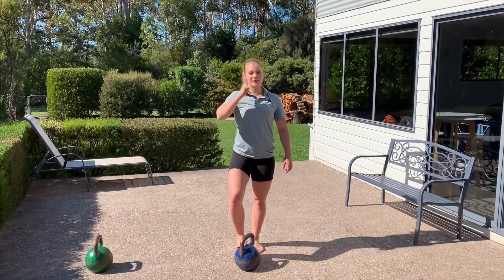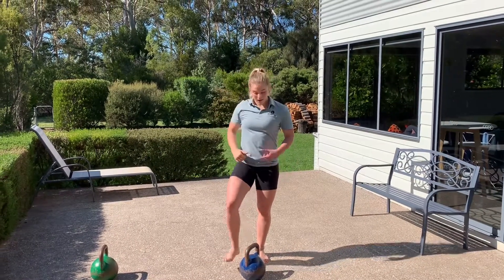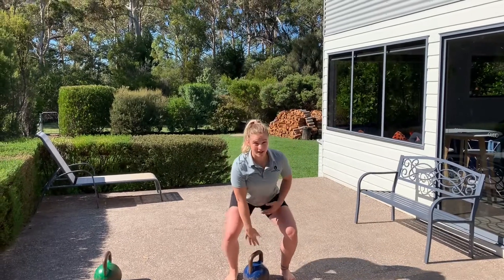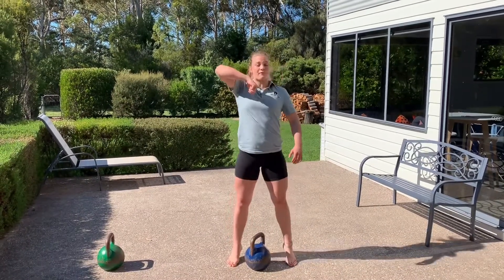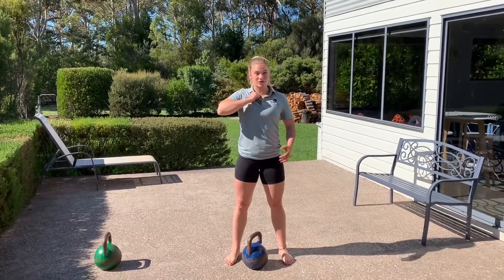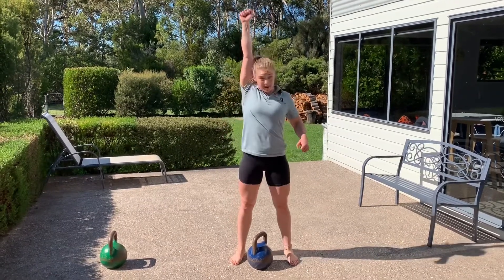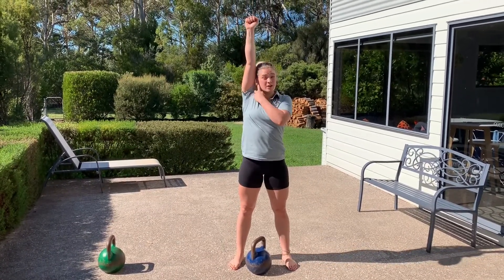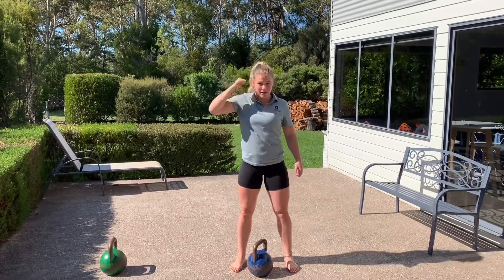KB SA clean to press